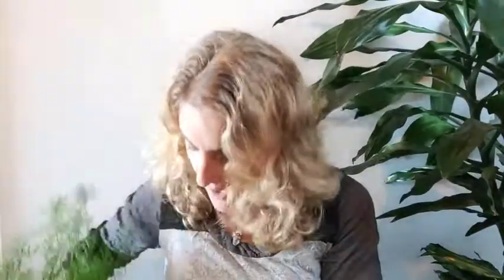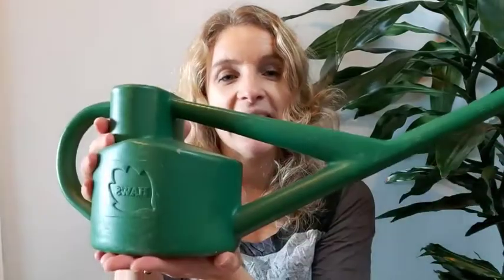7 ways to Reiki your House Plants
These 7 ways to Reiki your House Plants will help you maintain the health and high vibration of your house plants with  Reiki energy healing.

Download your free audio sample of Fay's book Plant Spirit Reiki here to learn how to enhance your Reiki practice with the power of plants.